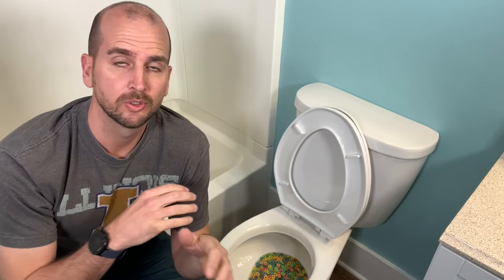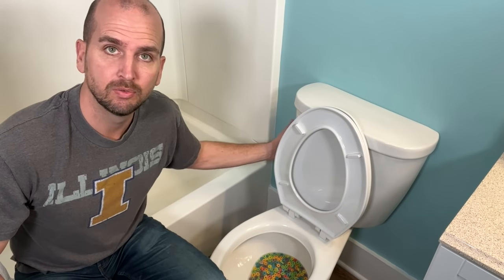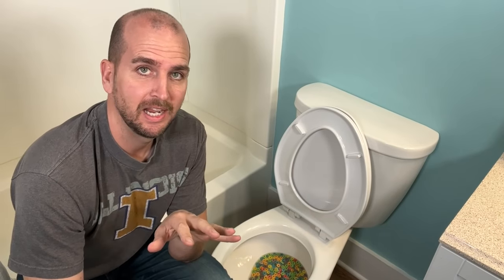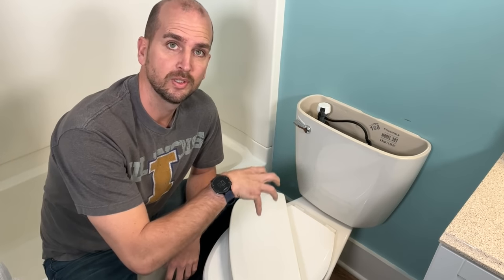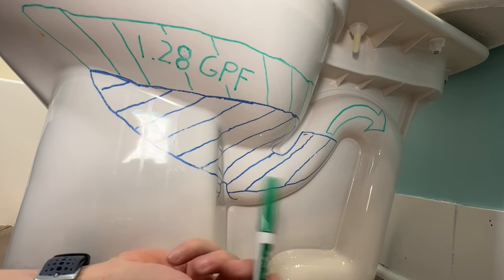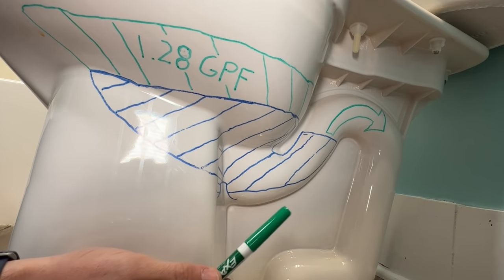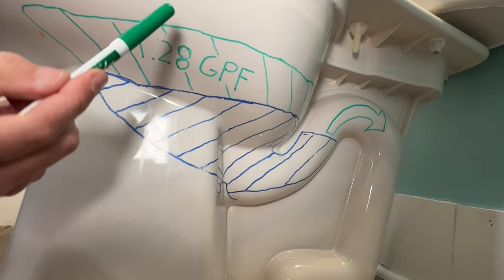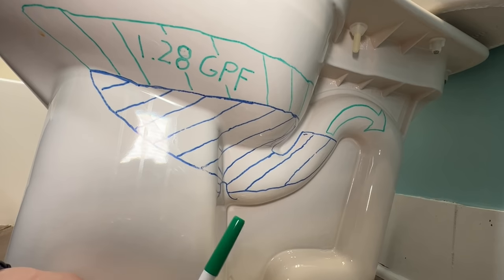How To Flush A Toilet Without Running Water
Complete List Of All My Favorite Tools

This is a skill that all homeowners should have to avoid any situations where you have things hanging out in your toilet which are not wanted.  The overall solution is simple but I will also give you a better understanding of how flushing a toilet actually works.